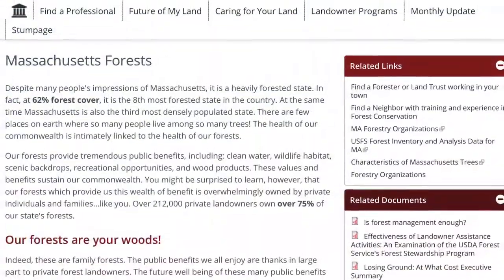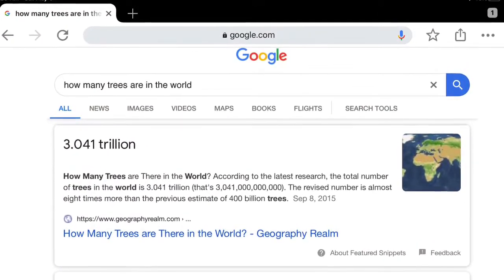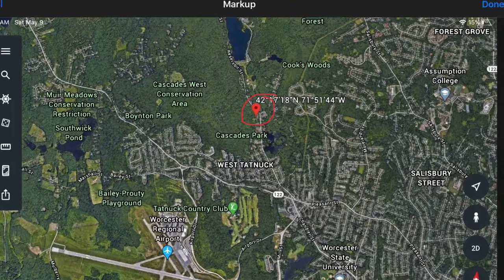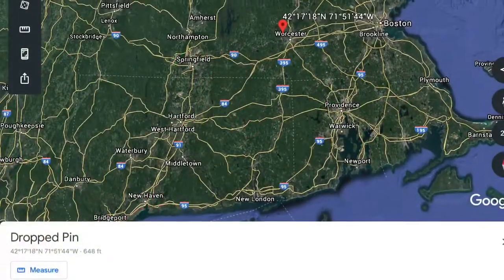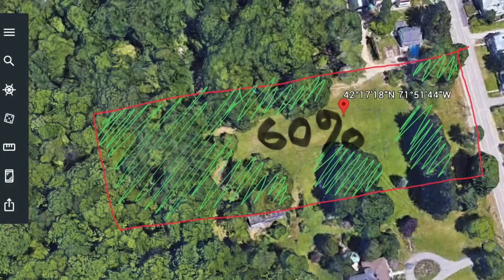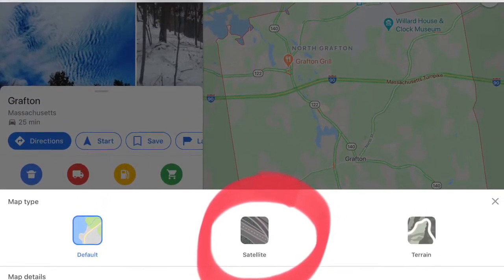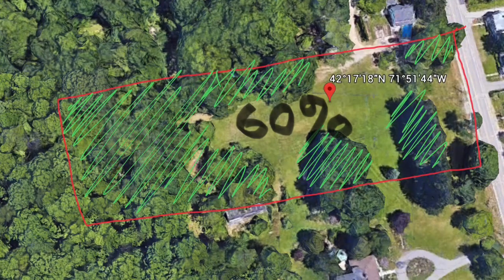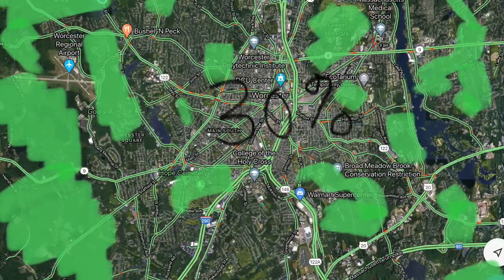Manufacturing Video #7 May 11 - 15